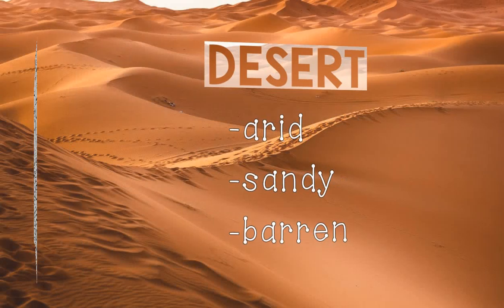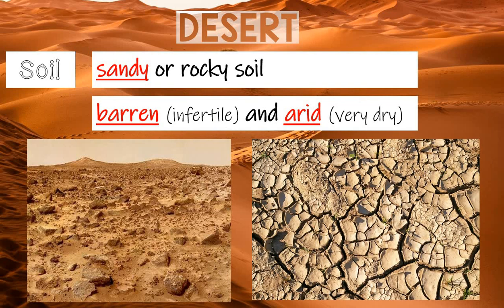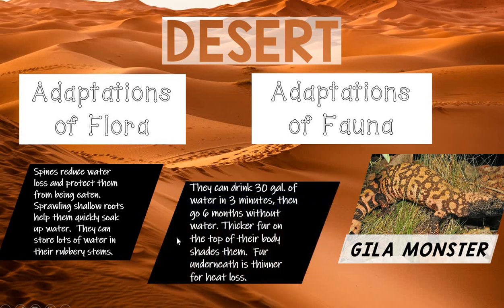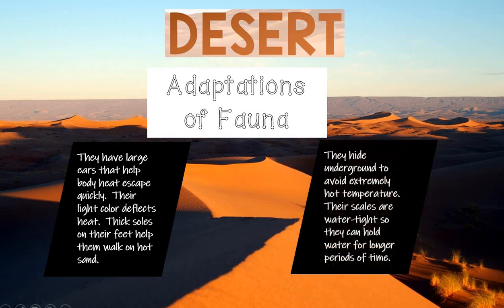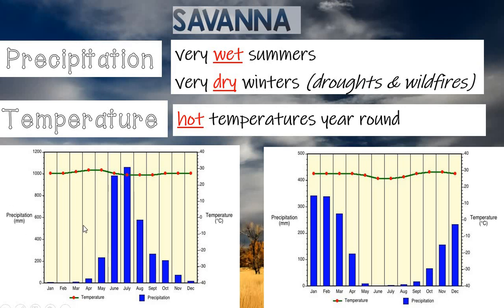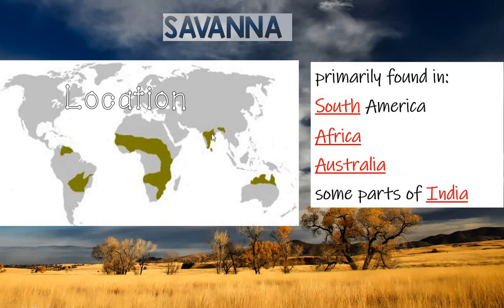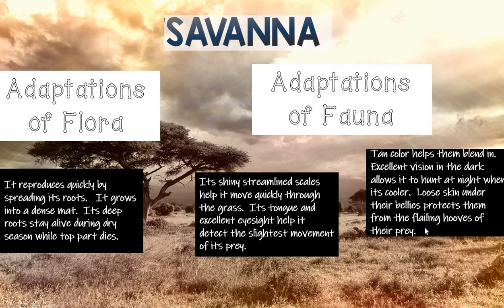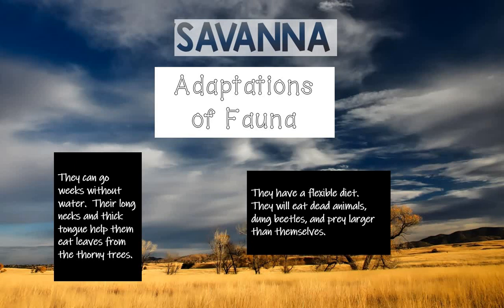4 16 Desert and Savanna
Thurs 4/16 Lesson for 6th Grade
Complete your two pages of notes as you watch this.